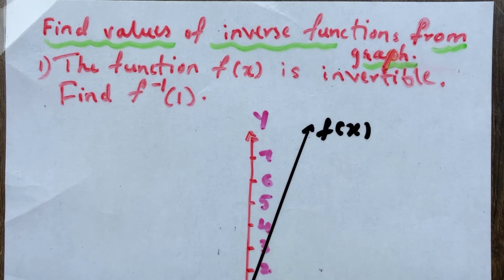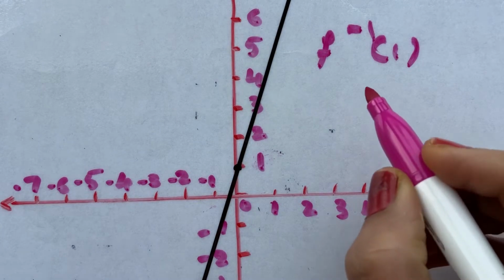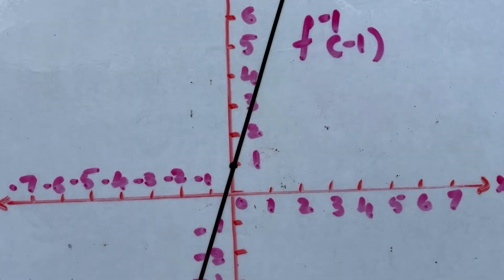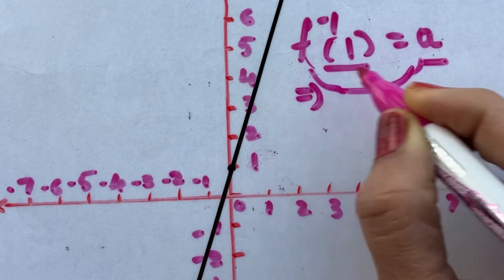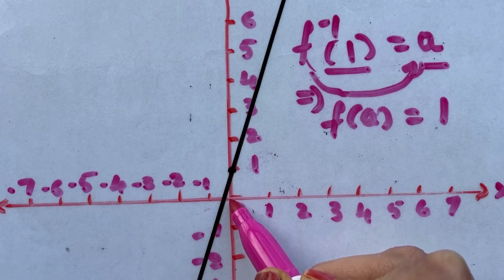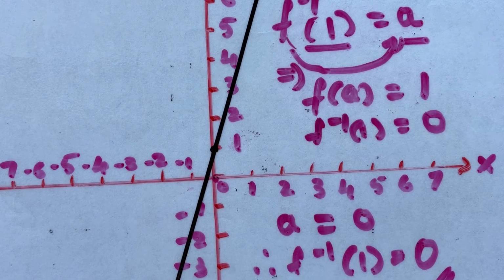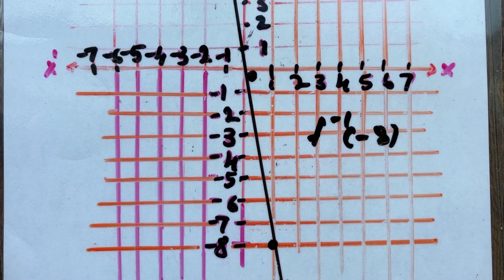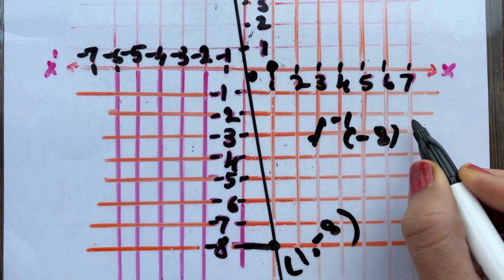Find values of inverse functions from graph/ 2nd PUC math